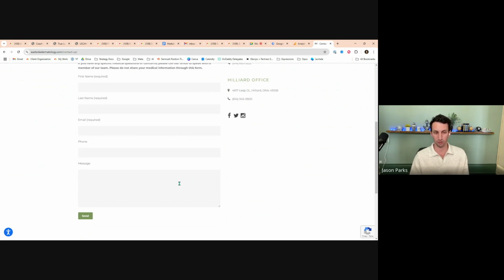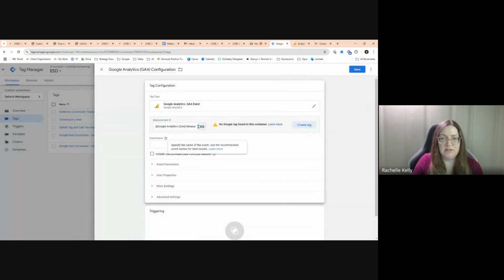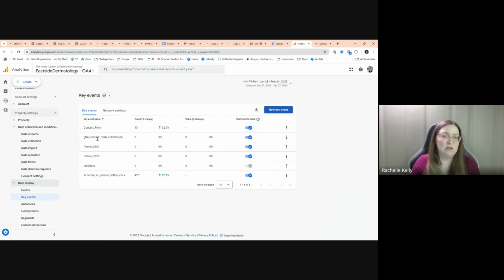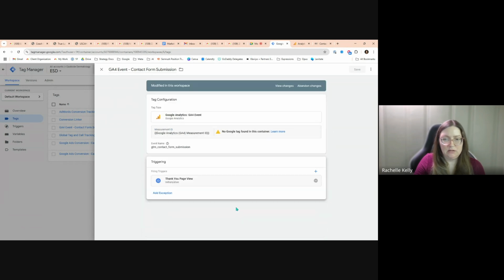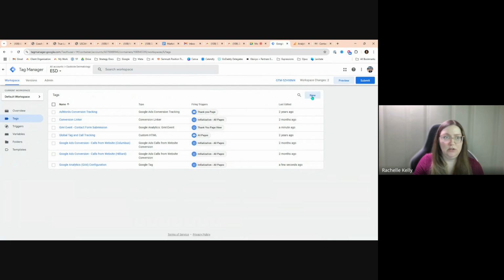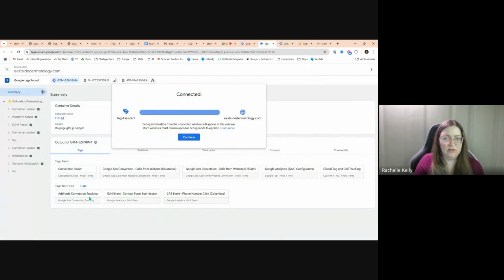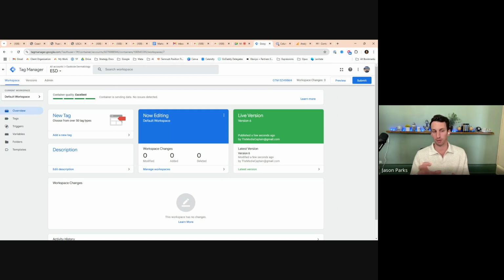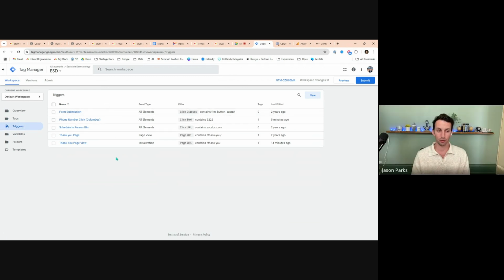How to Set-Up Conversions in Google Tag Manager and Import into Google Analytics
Learn how to set-up conversions in Google Tag Manager and import directly into Google Analytics 4, which can be imported into Google Ads. Jason and Rachelle from Media Captain go through the entire process so you have confidence in getting accurate conversion tracking for your business.